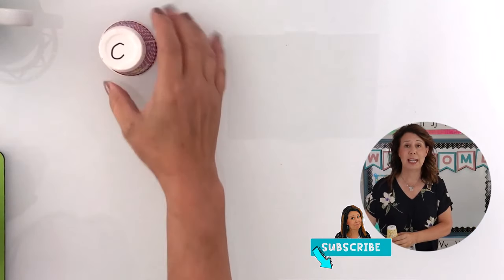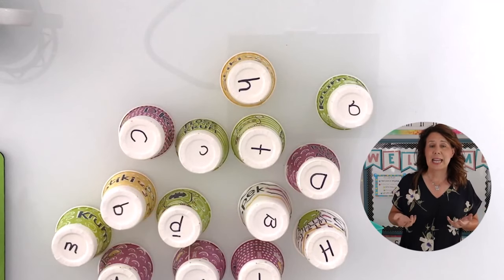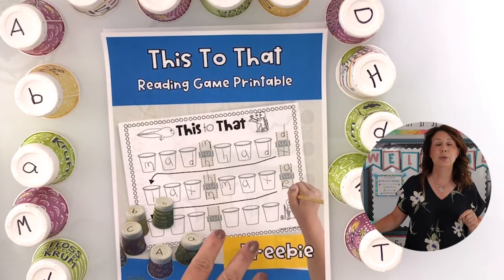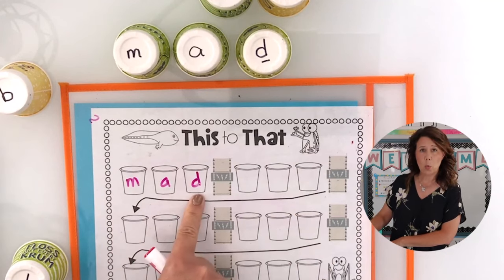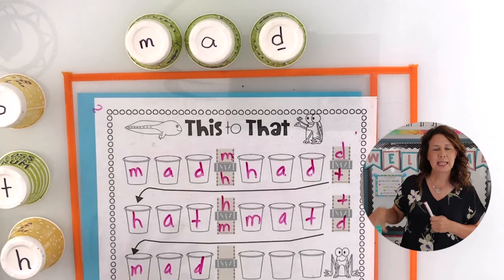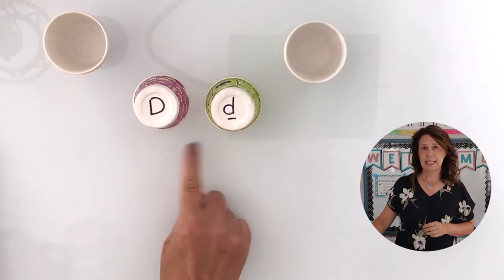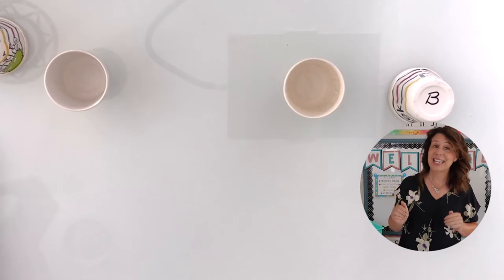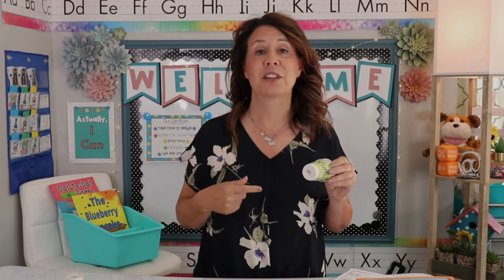5 Fun Reading Games For Kindergarten And First Grade Using Paper Cups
Finding fun literacy and phonics games kindergarten and first grade kids can play independently during stations and centers just got easier. These 5 games use fast prep, paper cups to build literacy skills.

Here are the five games we are playing today. Make sure to get the printable phonics game for kindergarten, free. See the link below under “Resources”.

The prep is easy. Grab some small paper cups and a marker. Write one letter of the alphabet on each cup. Do this for both capital and lowercase letters. That’s it.  If you want to play the 3rd game we talk about in this video you will also need the free printable that is available below.

Here are the games in the order they appear. Click the chapters below to get to the game you want quickly.

00:00 Intro
00:45 Matching Game
02:14 Alphabetize Game
03:49 This To That Game
08:05 Alphabet Capture The Cup
10:00 Word Builder
Other Tips and Teacher Hacks

Matching
Place the cups so the letters are facing down. Play by turning two cups over to reveal the letter. If you get a capital and the corresponding lowercase letter you get to keep the cups. If they don’t match then turn them back over and the next player gets a turn.

Alphabetize
Place the cups in alphabetical order.
For an extra challenge start with z and work to a.

This To That Printable Game
Use the cups to make a 3 or four letter word. (Depending on which printable you are using.)
Write your word on the first group of cups on the printable, one letter on each cup. Switch out one letter in the word for a new letter to make a new word. Write in the old and new letters as shown in the video and write the new word. Keep transforming your word one letter at a time until you complete the printable.
(Play this game again and again by placing it in a page protector.)

Alphabet Capture The Cup
Divide the cups evenly between players. At the same time, each player places a cup letter side down on the table. On the count of 3 each player flips over their cup to reveal the letter. Whoever has the letter closest to “A” is the winner and gets all the cups in play. Play until one player has all the cups.

Word Builder
Use multiple sets. Each player gets 10 cups. First player builds a word using the cups. The second player uses at least one letter to build another word onto the play area. This is going to look like a crossword puzzle or scrabble game when you are done

You’ve found 5 fun phonics games you can do with ordinary paper cups. It’s a cheap and easy tool that kids will love to use to master their letter and decoding skills.

Other Resources:
The Blueberry Pancake Problem by Angie Kantorowicz

Got Games? 60+ Independent (and fun) learning games for K-1 Students- Print and Play-
The Early Finisher Solution -Games & More Learning System for Busy Teachers:
–(Look for your free sample game by clicking the link)--
Catch my podcast Rockin’ This Teacher Thing every other Tuesday to help you in your teacher life.  Made just for the early primary teacher.

Other Mentioned Resources--